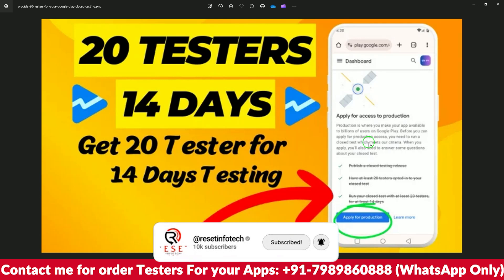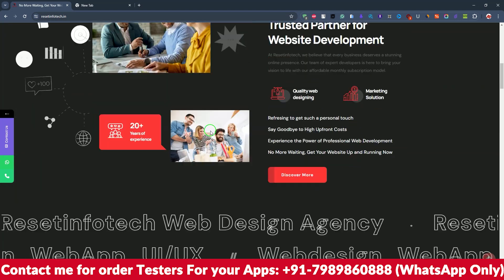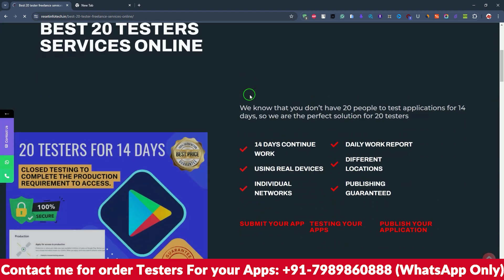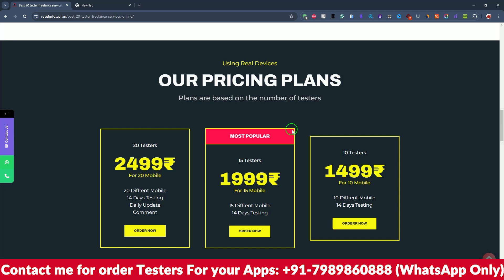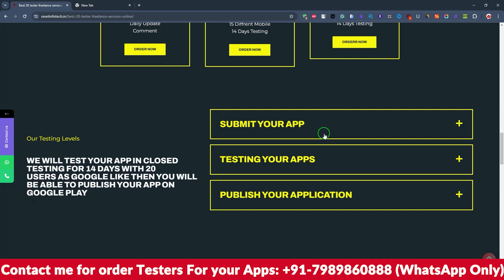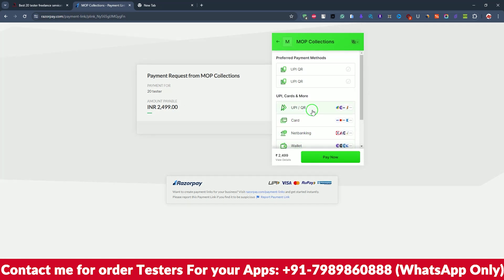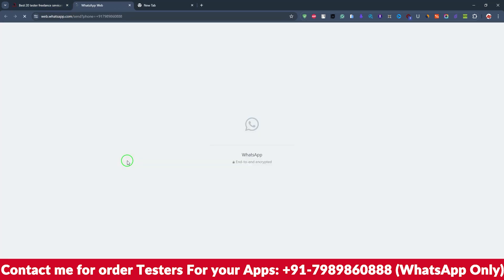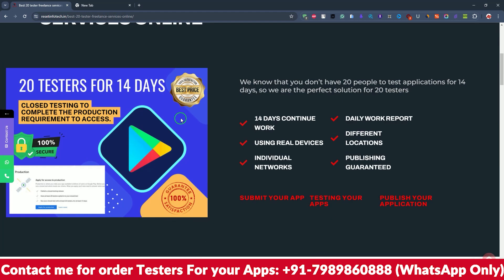Inside Look: Play Console Tester Service Demystified I Play Console 20 tester service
In this video, we will be discussing the Play Console 20 tester service, a revolutionary tool for developers to test their apps before releasing them to the public.
The Play Console 20 tester service allows developers to invite up to 20 trusted testers to try out their app and provide valuable feedback. This service helps to identify bugs, improve performance, and enhance the overall user experience before launching the app to a wider audience.
Join us as we dive deep into how the Play Console 20 tester service works, its key features, and the benefits it offers to developers. Whether you're a seasoned app developer or just starting out, this video will provide you with valuable insights on how to leverage this powerful tool to create high-quality apps.

🎮 Ready to fine-tune your app for success? Dive into the world of app testing with Google Play Console's 20 Tester Service! Whether you're a seasoned developer or launching your first app, this comprehensive guide explores how to harness the full potential of testing to ensure your app meets the highest standards of quality and performance.

💡 In this in-depth tutorial, we delve into Google Play Console's 20 Tester Service, a powerful tool that allows you to gather valuable feedback from a select group of testers before releasing your app to the public. Discover how to leverage this service to identify and address issues early in the development process, ultimately maximizing your app's chances of success.

📋 What You'll Learn:
1️⃣ Selecting Testers: Learn how to choose the right testers for your app, whether they're internal team members, trusted colleagues, or external beta testers. Explore strategies for recruiting testers who represent your target audience and provide valuable insights.

2️⃣ Setting Up Closed Testing: Dive into the process of setting up closed testing in Google Play Console, including configuring testing tracks, managing tester invitations, and monitoring feedback. Discover best practices for organizing and overseeing your testing process effectively.

3️⃣ Gathering Feedback: Explore techniques for gathering actionable feedback from your testers, including surveys, bug reports, and usability testing. Learn how to interpret tester feedback and prioritize improvements to enhance your app's quality and user experience.

4️⃣ Iterating and Refining: Discover how to iterate and refine your app based on tester feedback, implementing bug fixes, performance optimizations, and feature enhancements. Learn how to use Google Play Console's testing tools to streamline the iteration process and ensure continuous improvement.

5️⃣ Maximizing Success: Uncover strategies for maximizing the impact of your testing efforts, from promoting tester engagement to leveraging testing insights for marketing and user acquisition. Learn how to position your app for success in the competitive app market through rigorous testing and refinement.

🔥 Ready to take your app to the next level? Watch now and unlock the full potential of Google Play Console's 20 Tester Service! With the right testing strategy in place, you can ensure your app delivers a flawless user experience and achieves maximum success upon release.